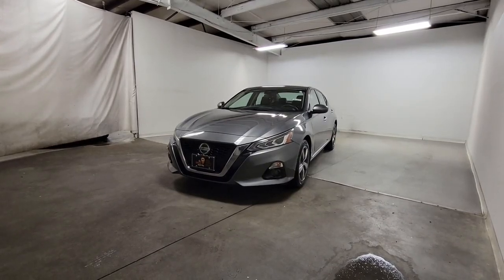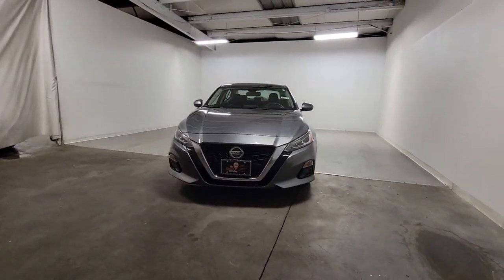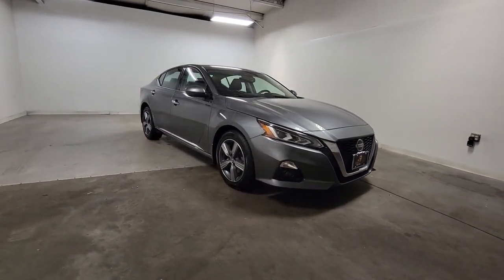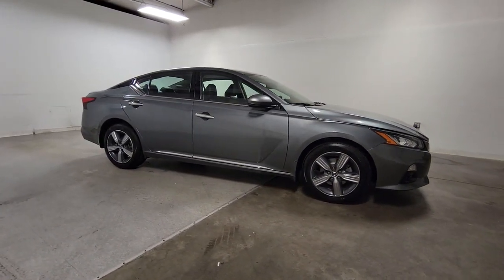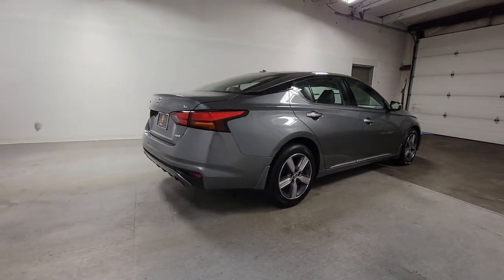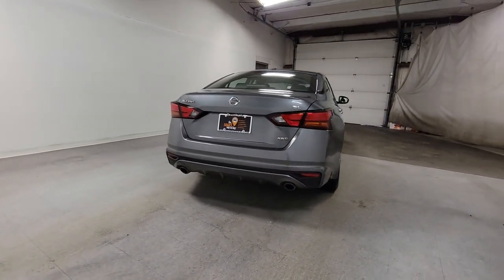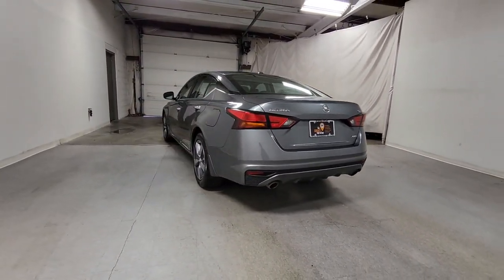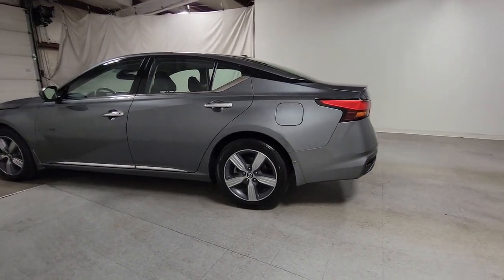2019 Nissan Altima Hillside, Newark, Union, Elizabeth, Springfield, NJ N27252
Gun Metallic Used 2019 Nissan Altima 2.5 SL available in Hillside, New Jersey at Route 22 Nissan. Servicing the Newark, Union, Elizabeth, Springfield, NJ area.

Certified. Clean CARFAX.brbrGun Metallic 2019 Nissan Altima 2.5 SL AWD CVT with Xtronic 2.5L 4-Cylinder DOHC 16V RECENTLY SERVICED TO MEET NISSAN CERTIFIED STANDARDS! CVT with Xtronic 17 Alloy Wheels 9 Speakers Auto High-beam Headlights Auto-dimming Rear-View mirror Automatic temperature control Blind Spot Warning Front dual zone A/C Front fog lights Fully automatic headlights Garage door transmitter: HomeLink Heated Front Bucket Seats Heated steering wheel Leather-Appointed Seat Trim Navigation System NissanConnect featuring Apple CarPlay and Android Auto Outside temperature display Power door mirrors Power driver seat Power moonroof Power passenger seat Power windows Radio: AM/FM/HD w/Bose Premium Sound System Remote keyless entry Security system Steering wheel mounted audio controls Turn signal indicator mirrors Variably intermittent wipers.brbrRecent Arrival! 26/36 City/Highway MPGbrbrNissan Certified Details:brbr  * Limited Warranty: 84 Month/100000 Mile (whichever comes first) from original in-service datebr  * Warranty Deductible: $100br  * Roadside Assistancebr  * Vehicle Historybr  * Transferable Warrantybr  * Plus 1 Year Pre-Paid Maintenance Included.br  * 167 Point InspectionbrbrAwards:br  * JD Power Automotive Performance Execution and Layout (APEAL) Study   * 2019 KBB.com 10 Best All-Wheel-Drive Vehicles Under $30000   * 2019 KBB.com 10 Most Comfortable Cars Under $30000   * 2019 KBB.com 10 Best Sedans Under $30000